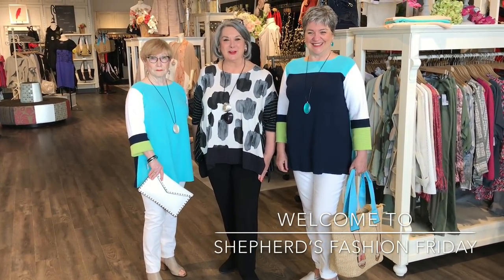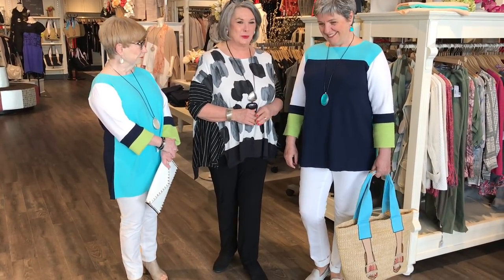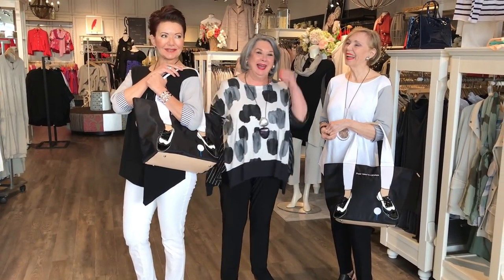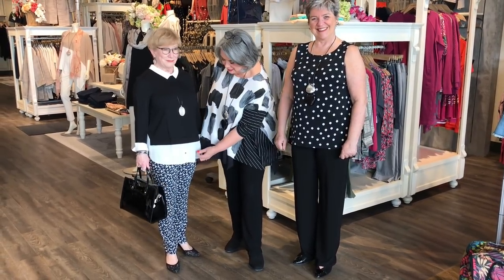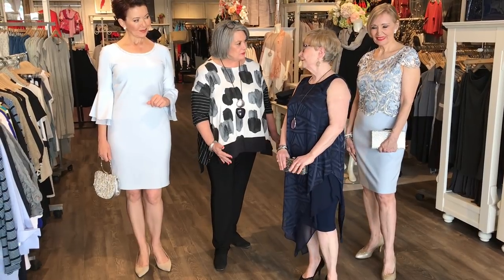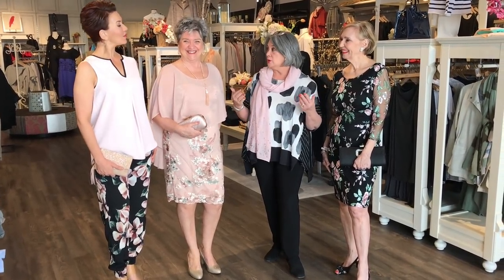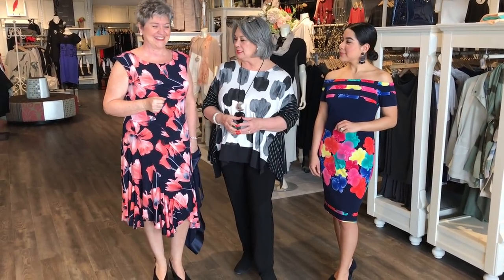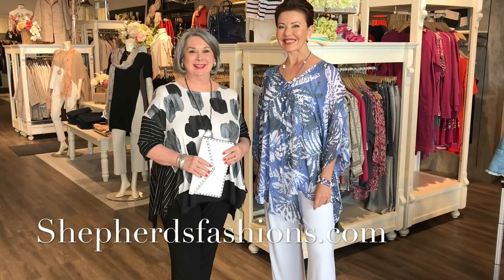Shepherd's Fashion Friday - Frank Lyman day and reversible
In response to your many requests for pretty dresses and separates looks for upcoming occasions, we're spotlighting dazzling selections from Canadian designer Frank Lyman.
Enter to win this Fashion Friday giveaway, a Frank Lyman layered chiffon print top by sharing a pearl of wisdom with our Shepherd's ladies on any subject to fashion, style or any other subject you'd like! Entries accepted until this Sunday, March 25th at 11:59pm. Winner will be announced on this post next Monday.
Shop this collection at our Ottawa Train Yards store or at Shepherdsfashions.com